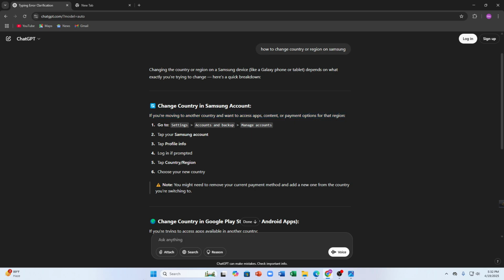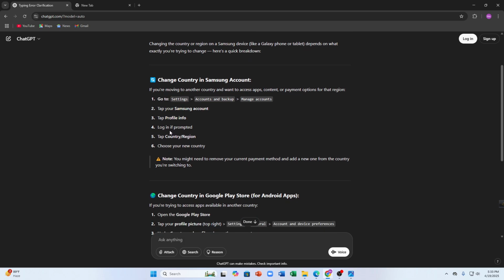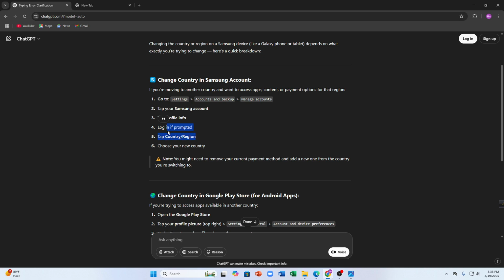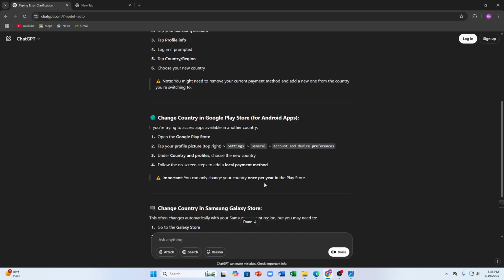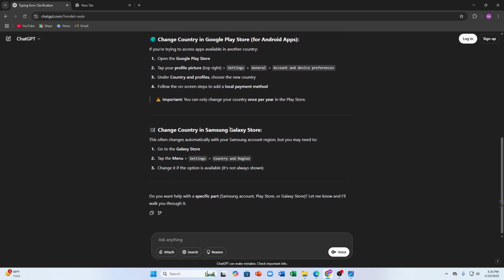How to Change Country Region on Samsung Phone 20 - (2025)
In this video, you’ll learn how to change the country region on your Samsung Phone 20 quickly and easily. Whether you want to access apps, services, or content available in a different region, this step-by-step guide covers everything you need to update your Samsung device settings, including changing the Samsung account region and adjusting the phone’s locale. Perfect for Samsung Galaxy users looking to switch their phone’s country or region without hassle.